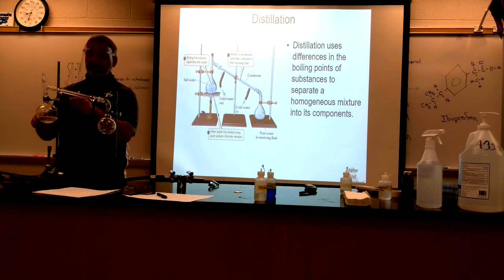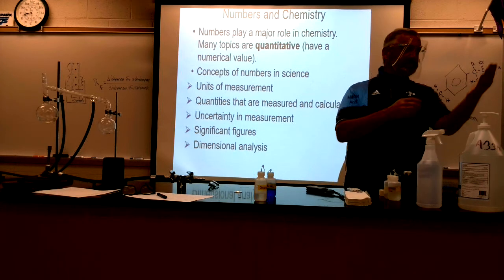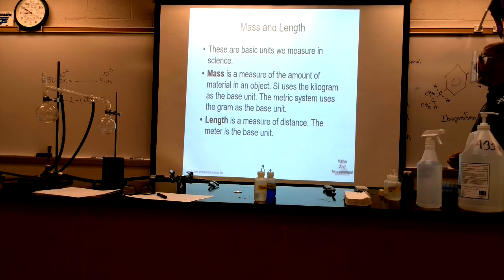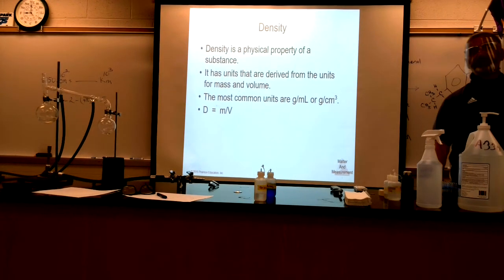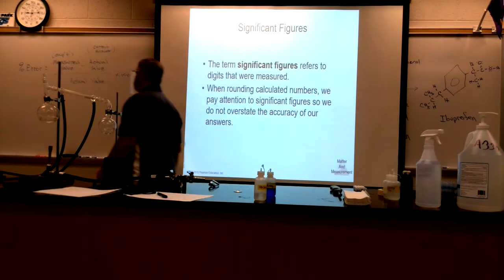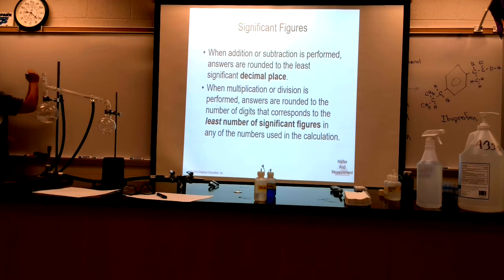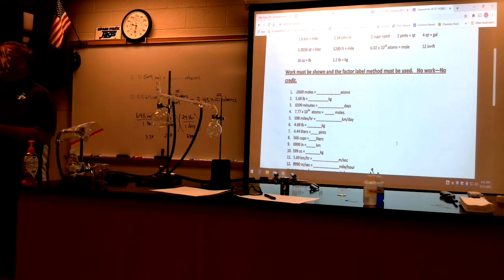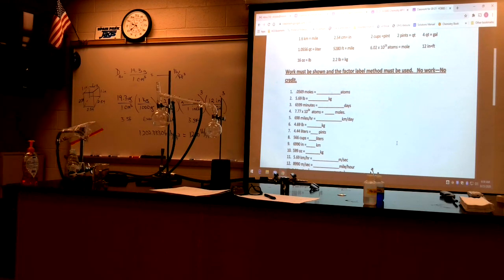Mr. Hobbs AP Chemistry 8-25-20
Metric vs SAE sytems, significant figures, and dimensional analysis.